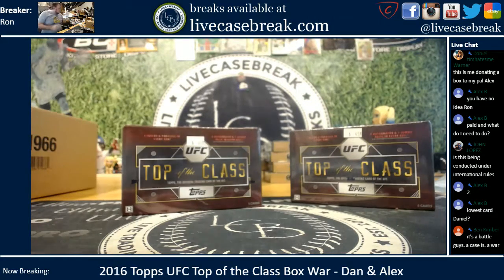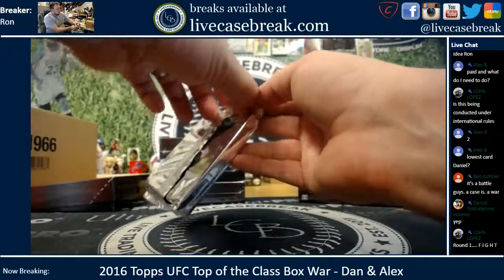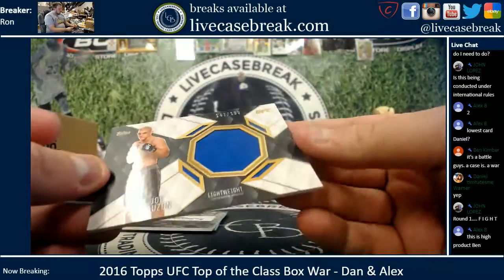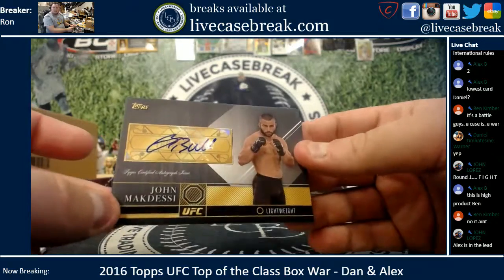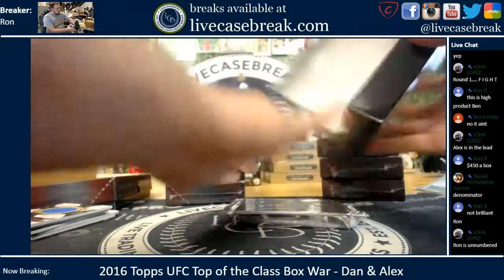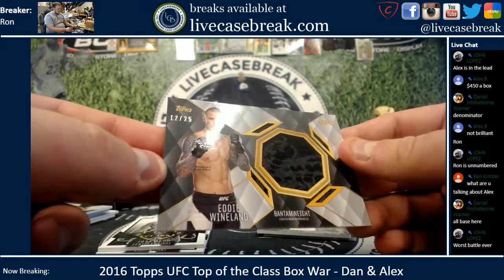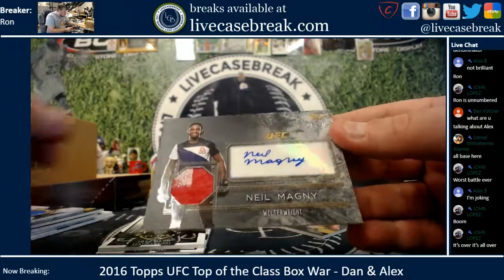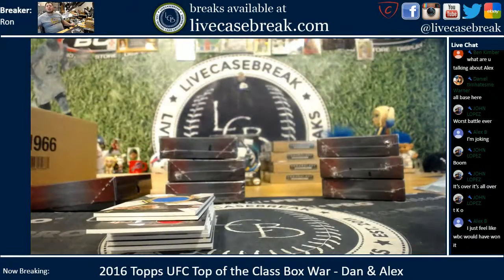2016 Topps UFC Top of the Class 2 Box Box War Alex B & Dan W 10 19 2019